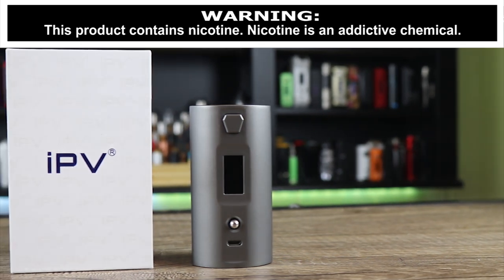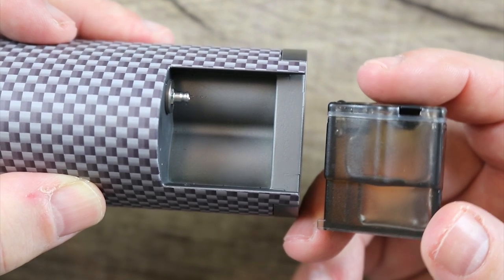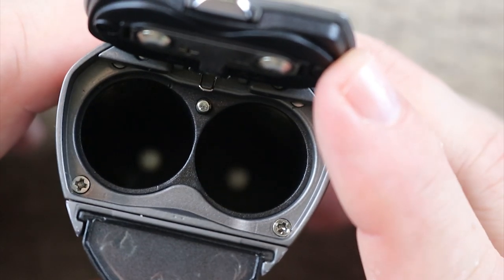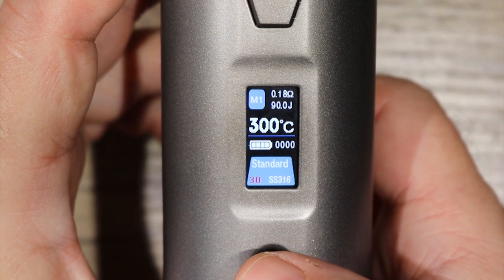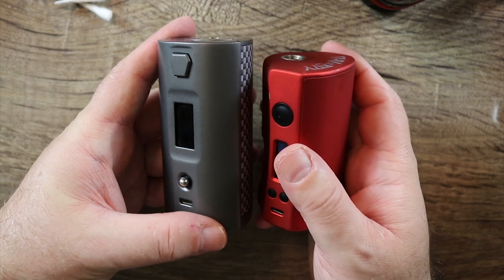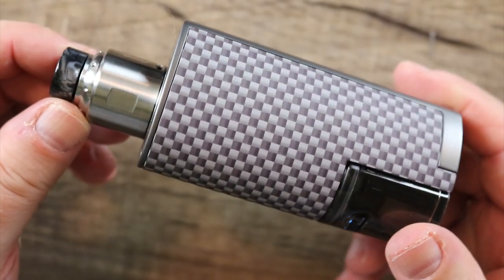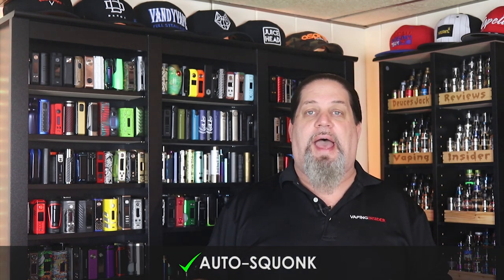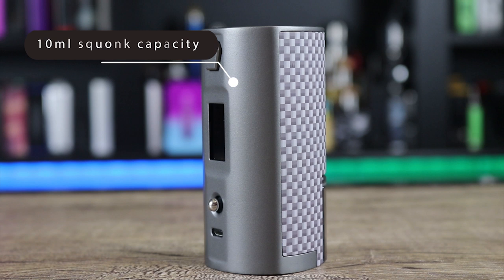BEST AUTO SQUONKER YET ✌️🚭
The IPV Revo is the best auto squonker yet! Don't buy the IPV Revo without watching this video first.

★☆★ CONNECT WITH VAPING INSIDER ON SOCIAL MEDIA ★☆★

DeucesJack's Twitter: @DeucesJack